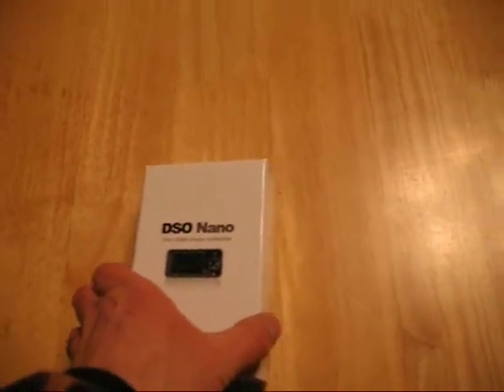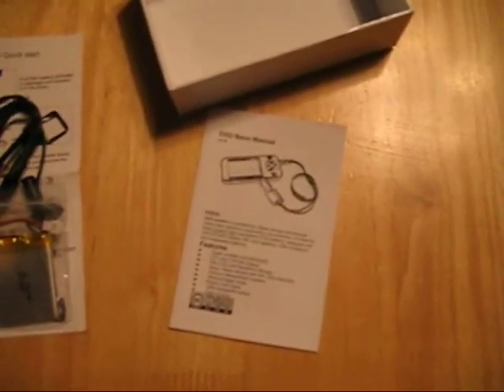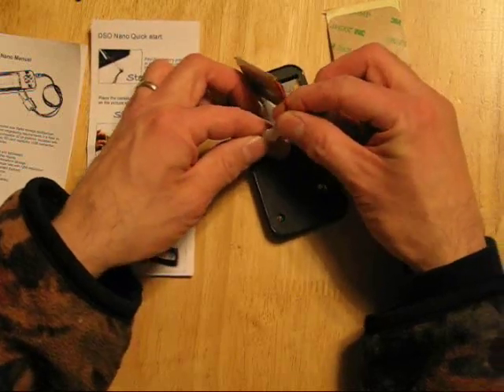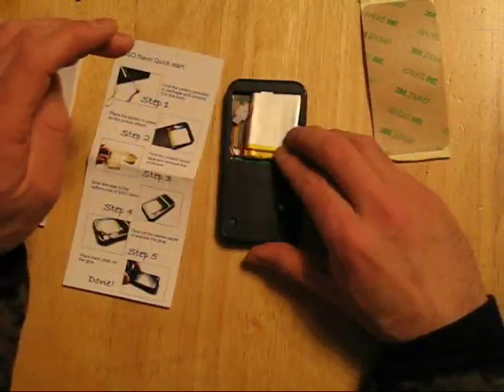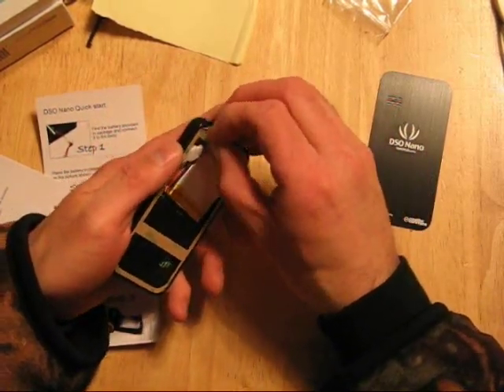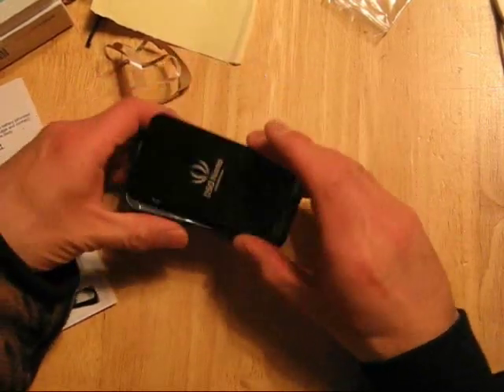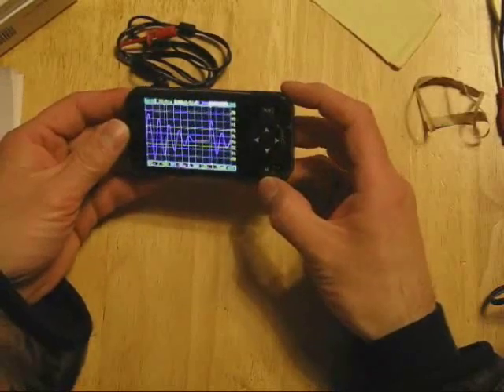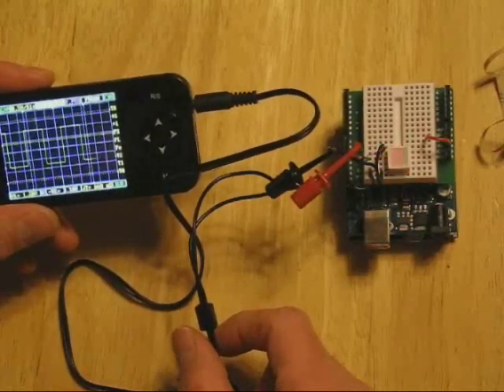dso nano.wmv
Unpacking the DSO Nano Oscilloscope I got from nkcelectronics.com made by Seeed Studios.